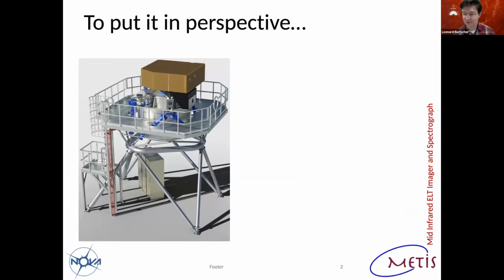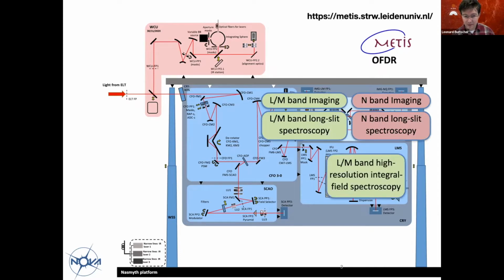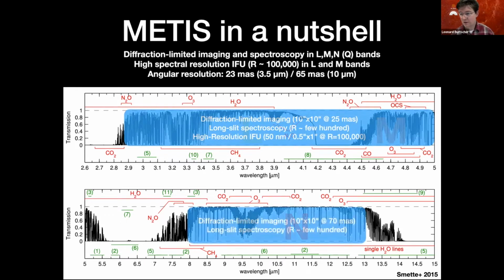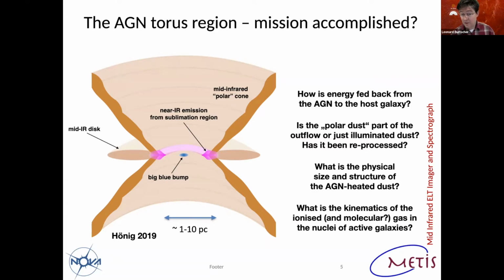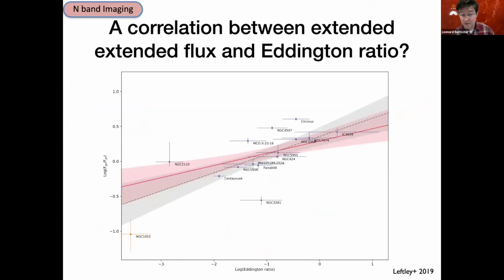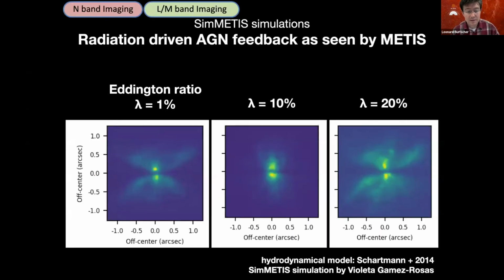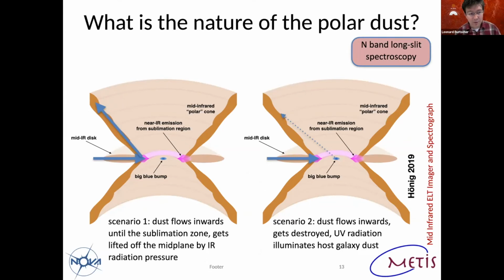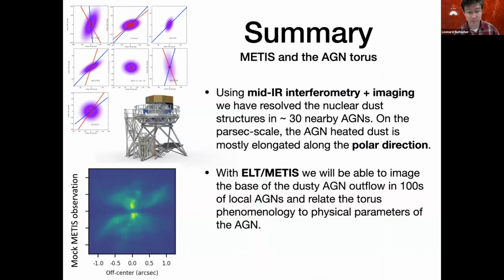IR2022 | Leo Burtscher | Day Four | Session Two | ELT/METIS and the AGN torus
IR2022 | Leo Burtscher | Leiden Observatory | Day Four | Session Two | ELT/METIS and the AGN torus